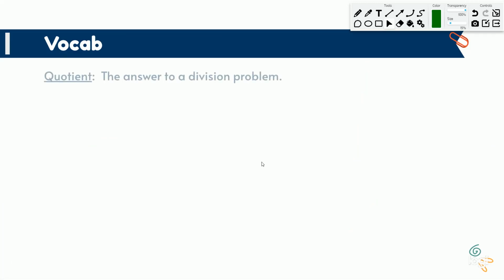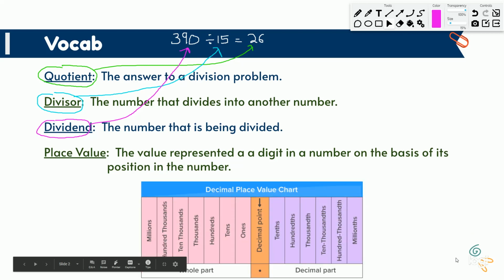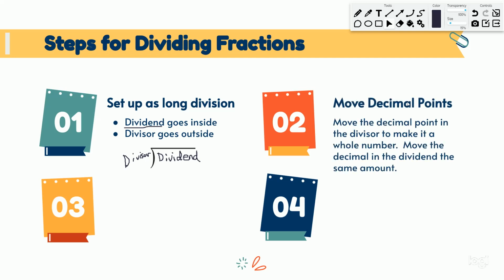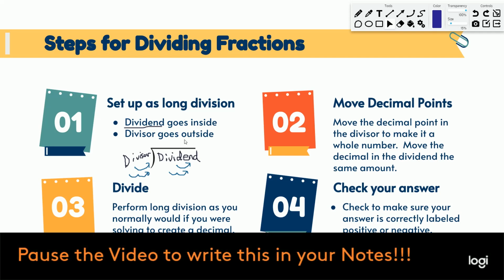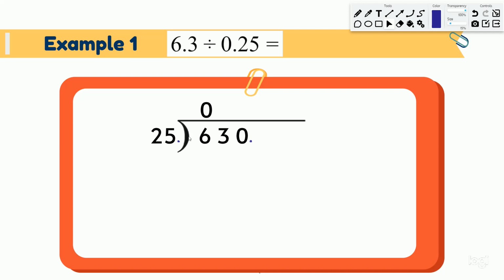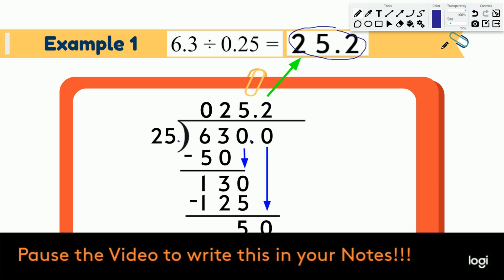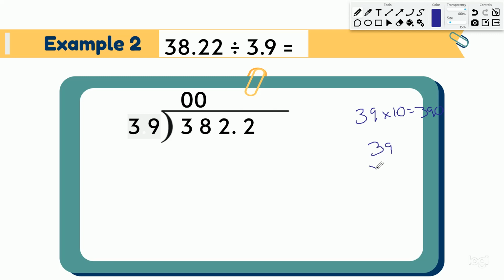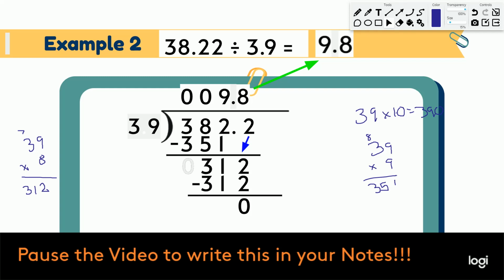Dividing Decimals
In this video you will learn the steps for dividing decimals when moving the decimal point.  There will be vocab, Steps to solve, 2 examples, and 5 practice problems.